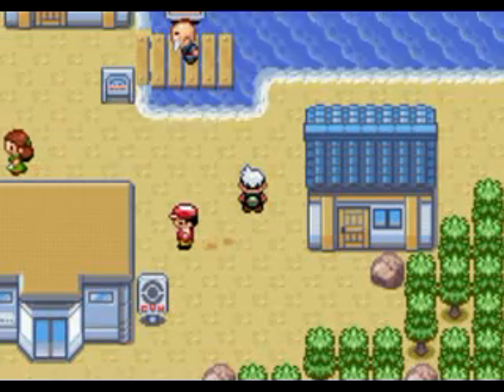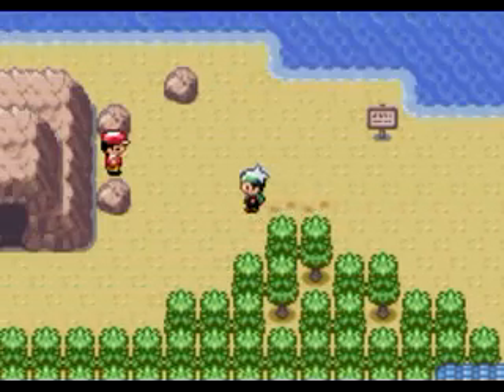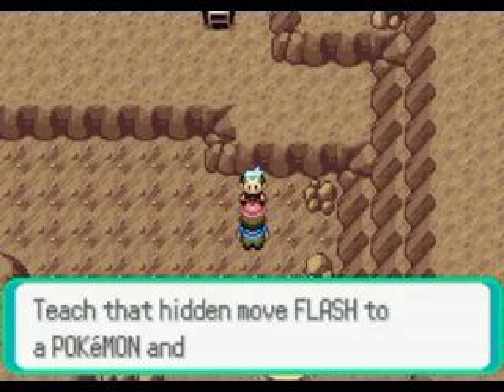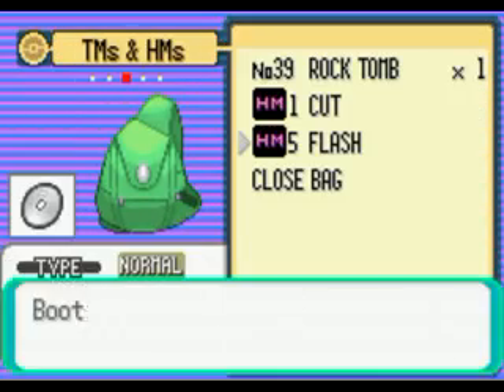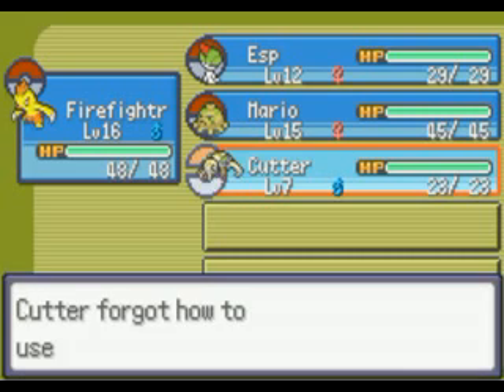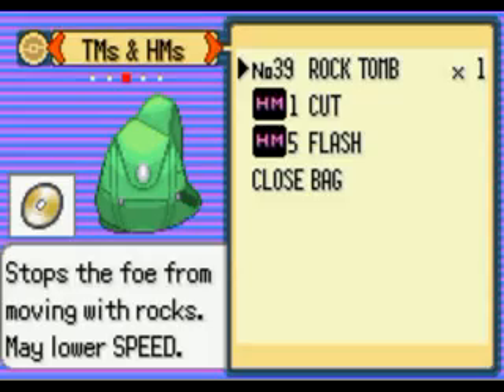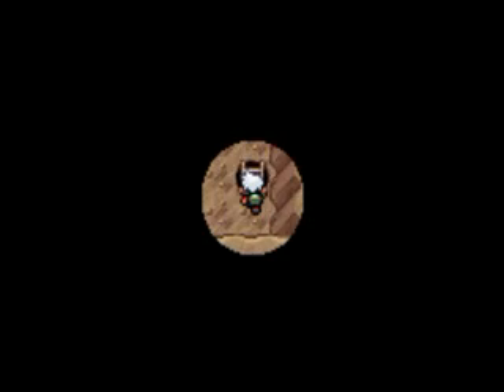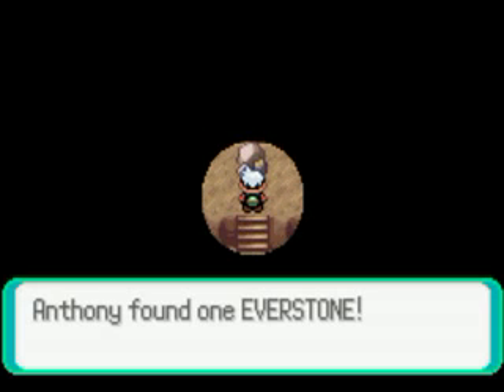Pokemon Emarald Walkthrough/ Lets Play Part 15 The Granite Cave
Here a considering my next team member